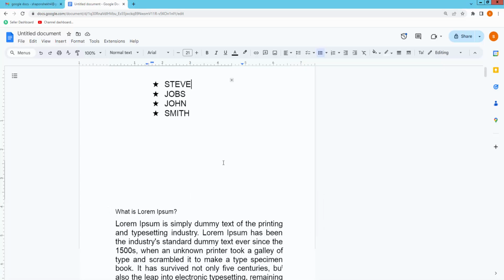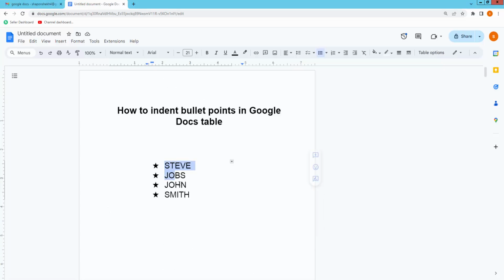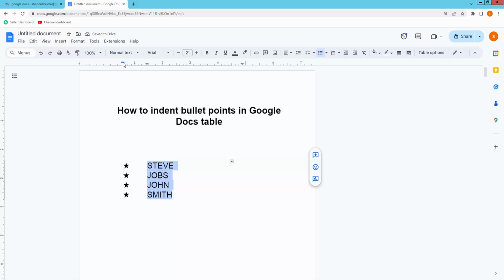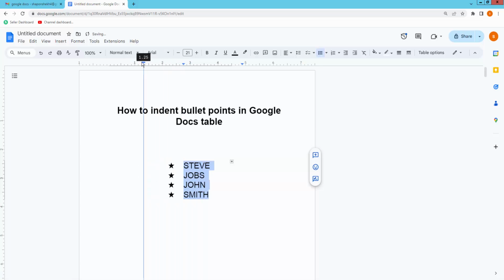How to indent bullet points in Google Docs table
Assalamu Walaikum,
In this video I will show you, How to indent bullet points in Google Docs table.  Let's get started.